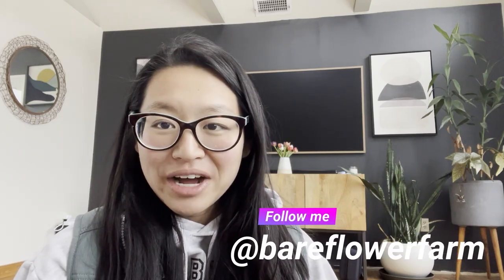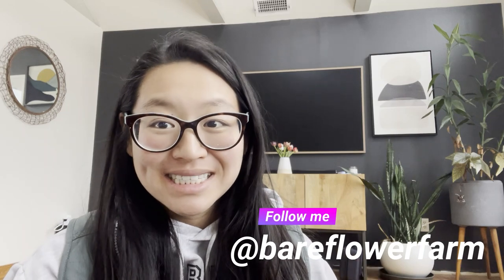Selling to Florists Part 2: My experience cold calling florists & other ways to connect with them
I recorded before and after videos of 4 florists who I "cold walked" into. I also talk about other resources that can connect you with a florist to sell.

Links mentioned:
So You Want to Sell to a Florist: Part 1 - Preparation & Homework You Need to Do!